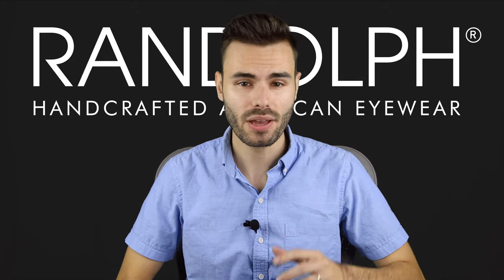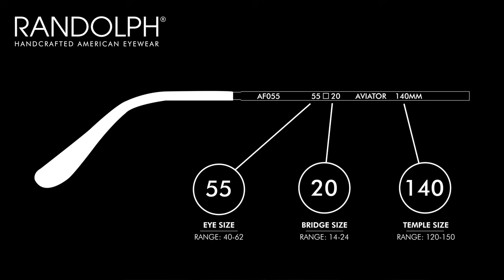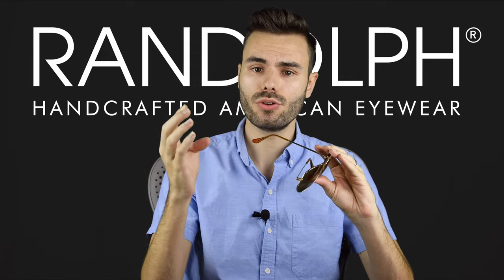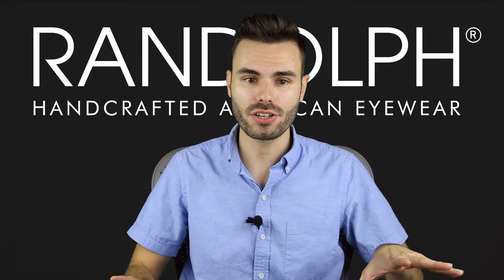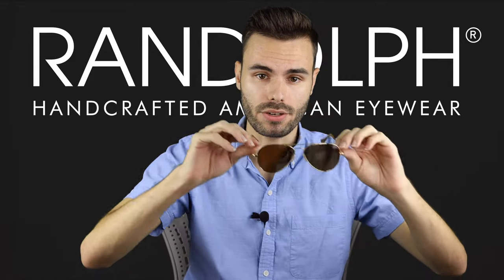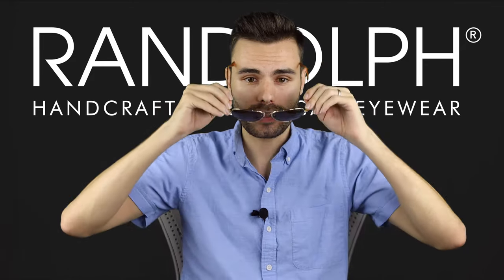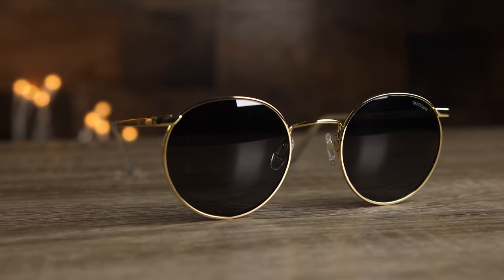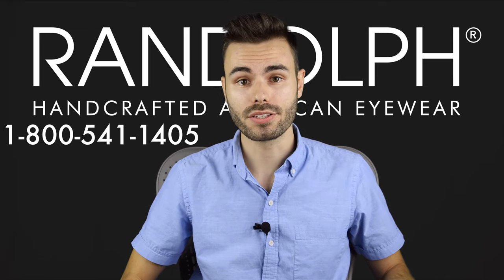Randolph - Sunglasses Size Guide - How to choose Sunglasses for your face?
Find the perfect sunglasses size for your face with our easy-to-use sunglasses sizing guide.